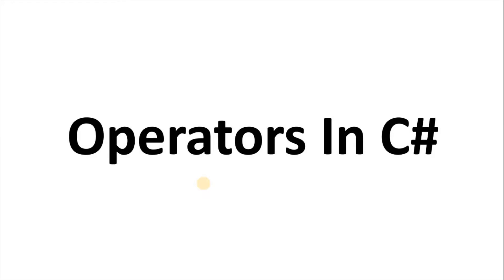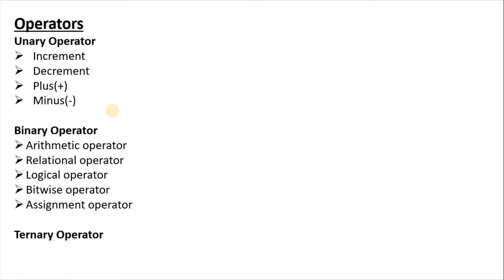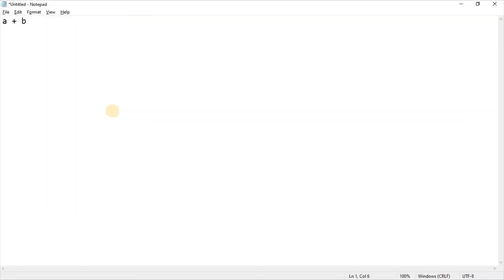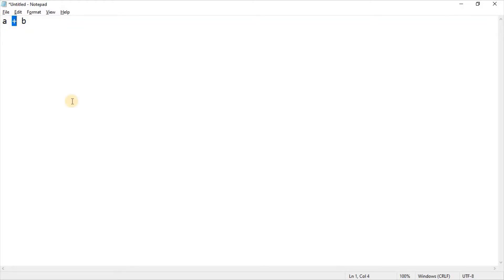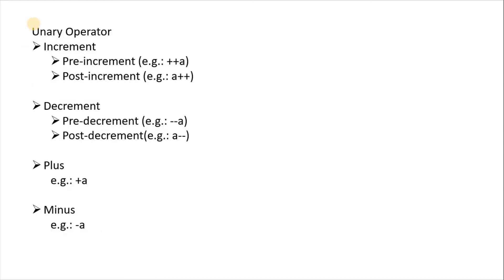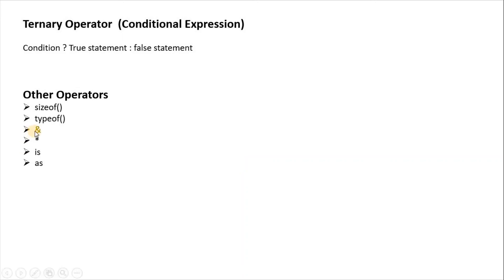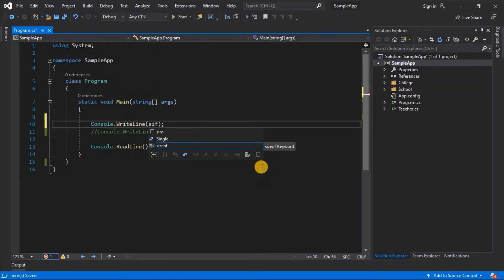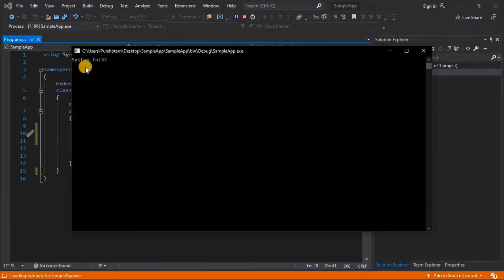Operators in C# Explained | C# Tutorial | .NET Framework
In this video, we can learn about operators in C#